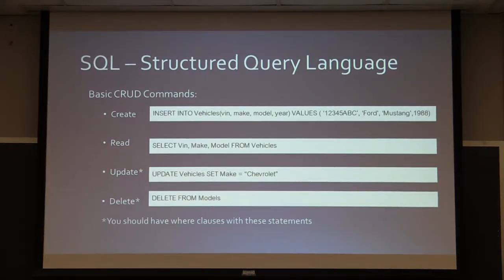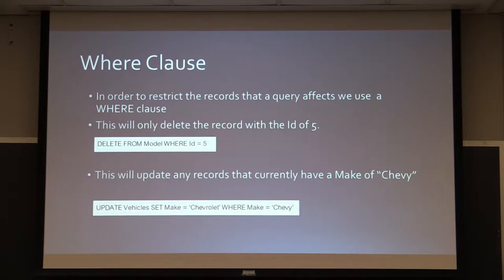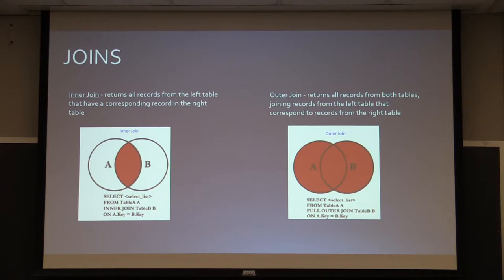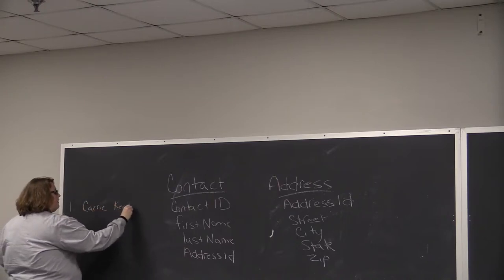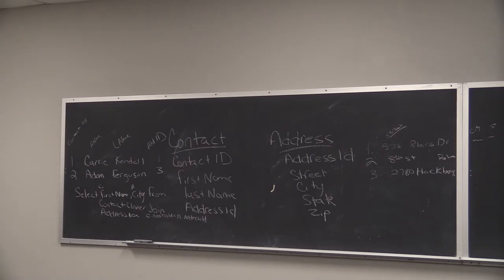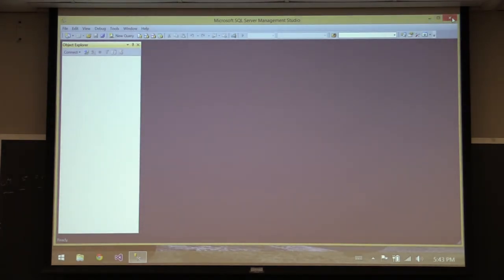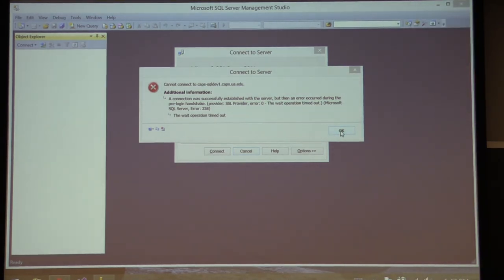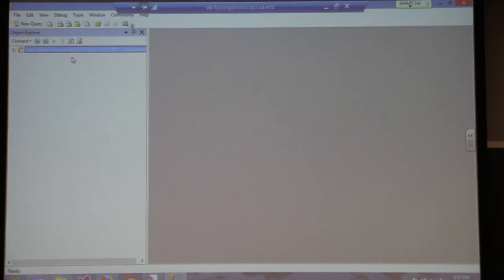Slingshot Pilot Session 6 Part 1